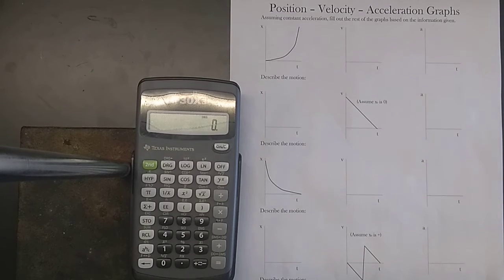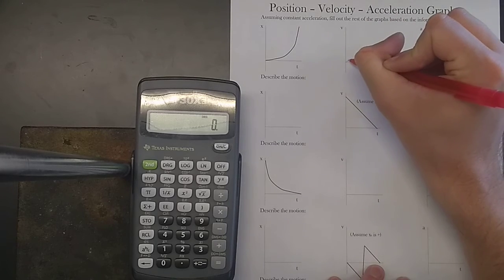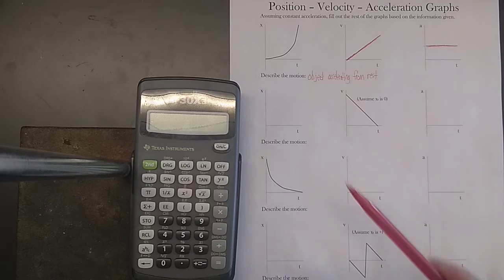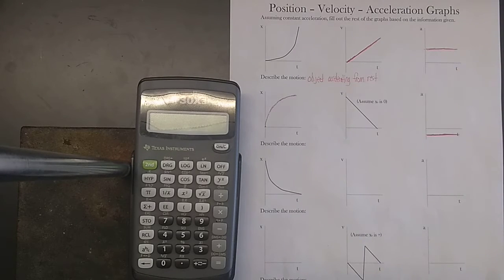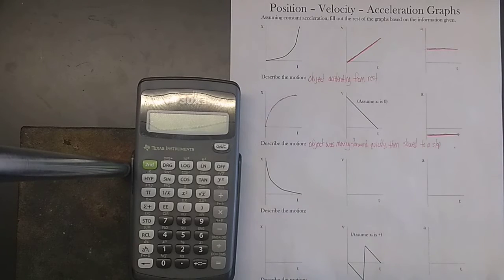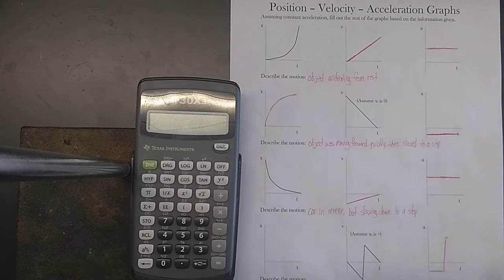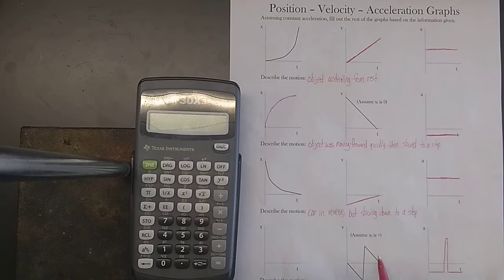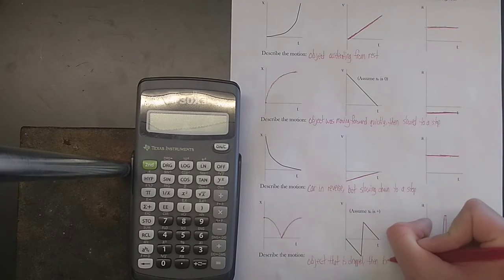AP Physics 1 Kinematics Unit: Position-Velocity-Acceleration Graphs